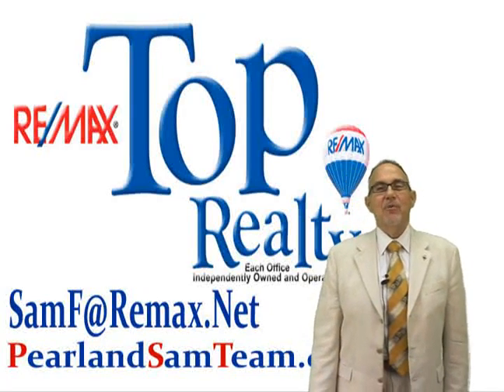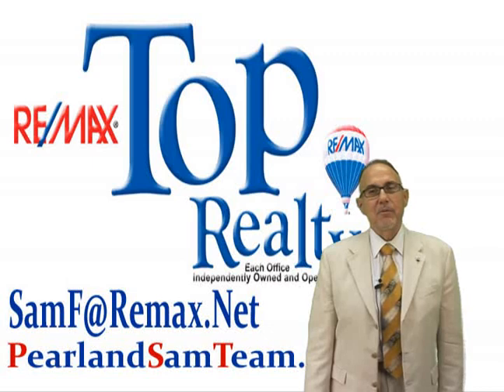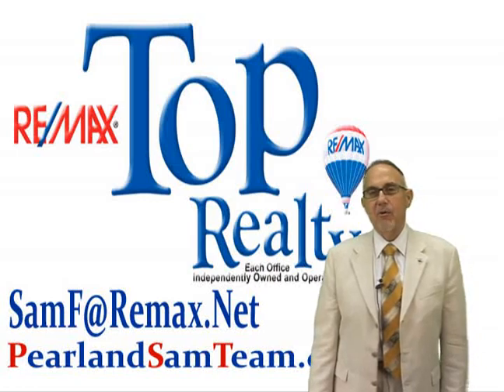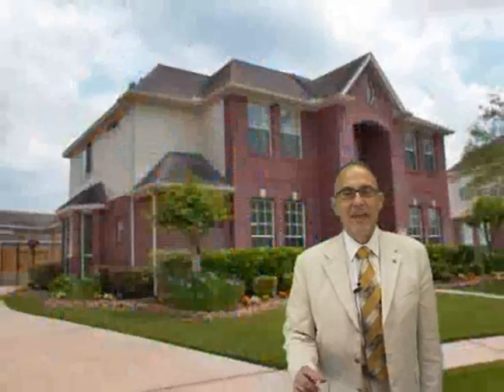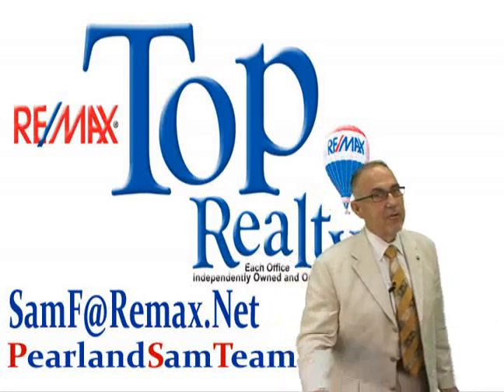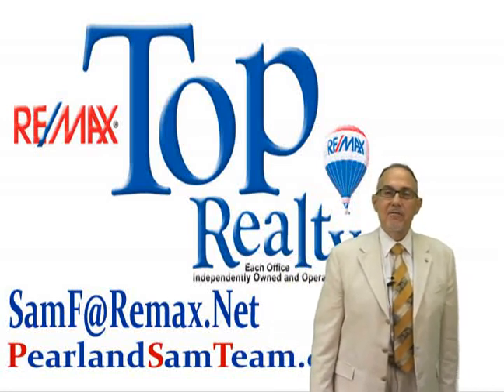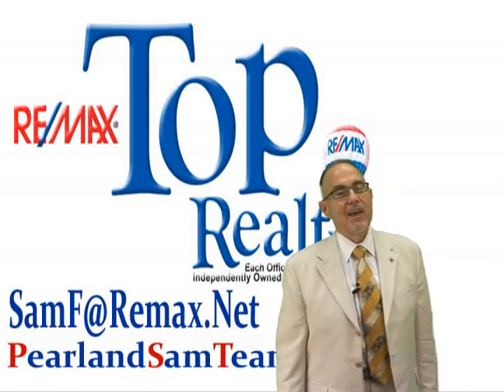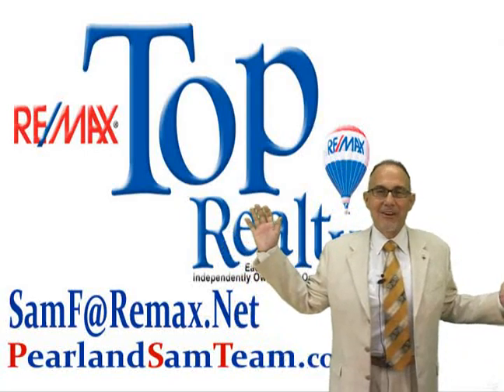3305 Castlebay Ct Pearland, TX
3305 Castlebay Ct is single family home with 4 bed 2 Full and 1 Half Bath(s) bath 2 garage in the Silverlake Area-Edgewater subdivision. It has 2777 sq ft and the lot size is sq ft. The year built is 1998.  It is listed at $219900.  for more detail